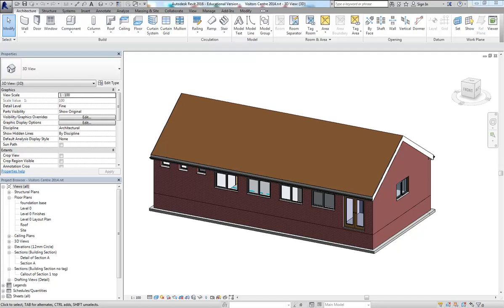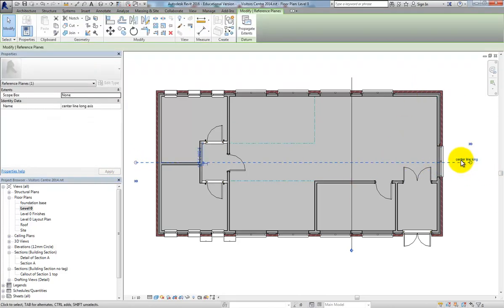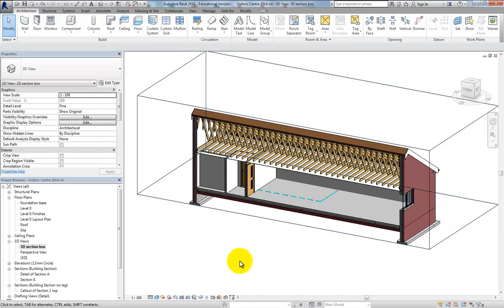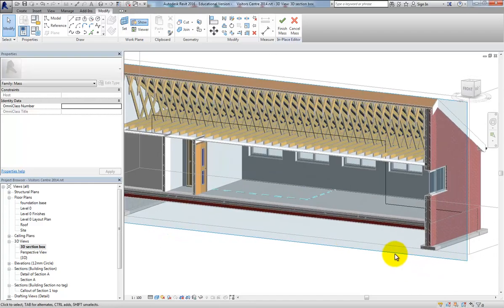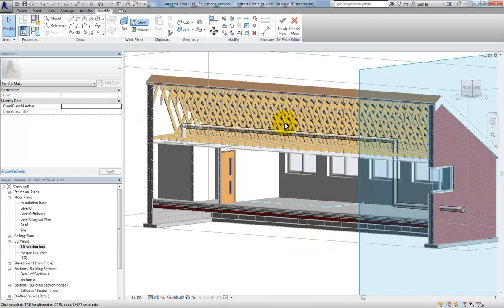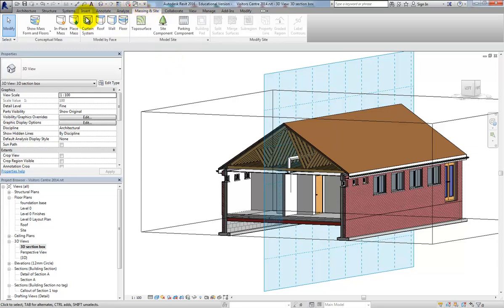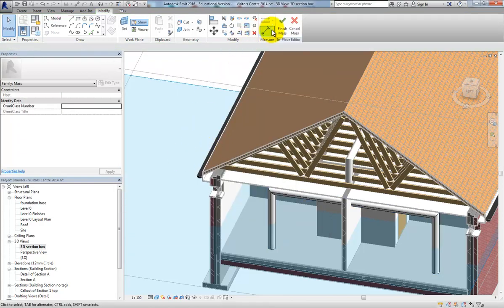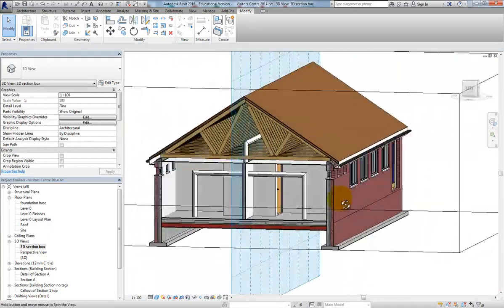Revit sweep for simple pipes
simple pipes